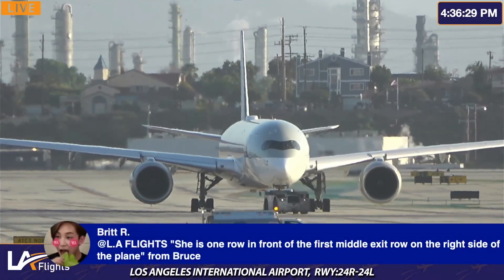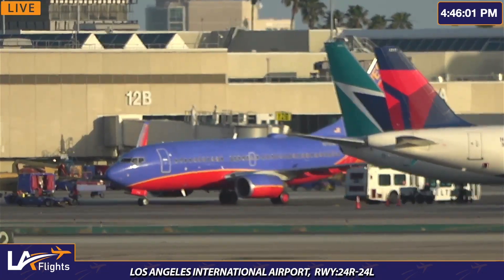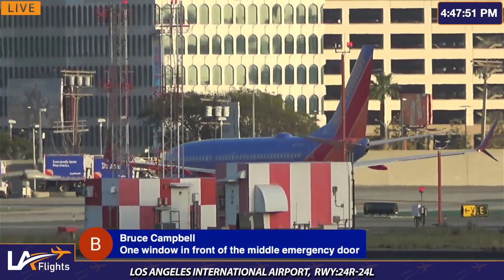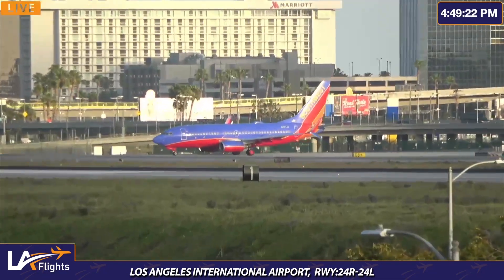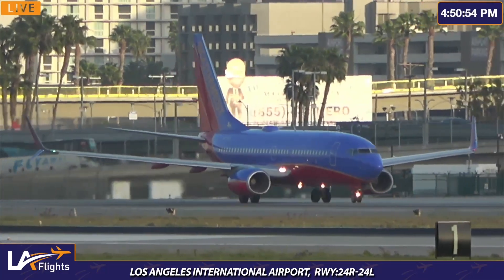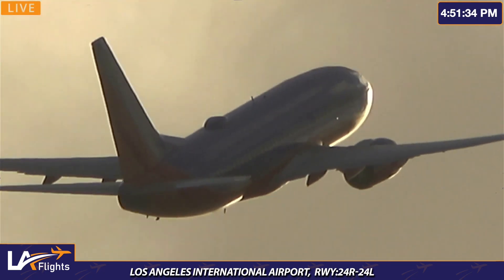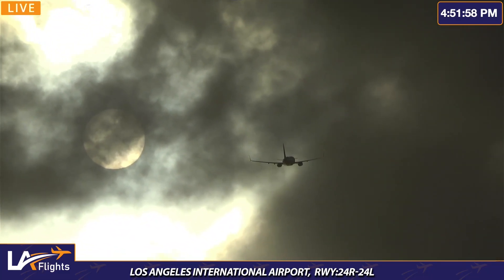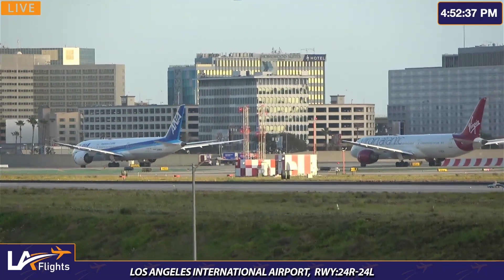LA Flights Highlights [ep.3 | Have A Safe Flight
LA Flights Highlight of the day during Monday’s broadcast (February 21, 2022)

I always love to say, “you never know what you’ll see in a day of plane spotting with LA Flights”

Support.

Thank you to all our viewers for watching LA FLIGHTS. We rely on your financial support to keep producing amazing content.

**THIS FOOTAGE IS PROPERTY OF L.A FLIGHTS AND CANNOT BE USED WITHOUT PERMISSION FROM L.A FLIGHTS**